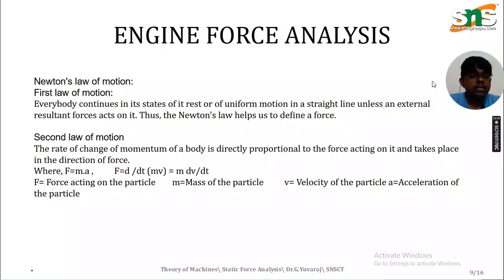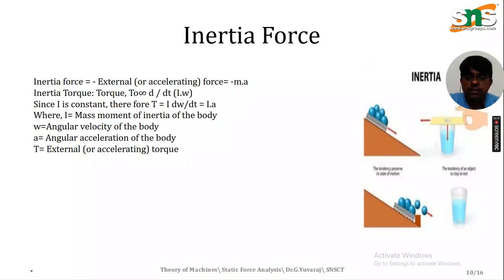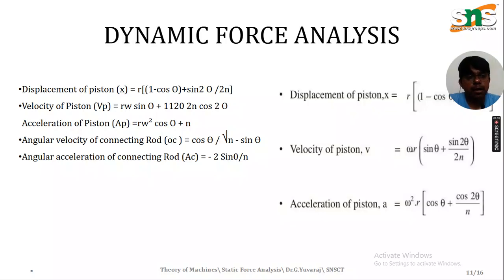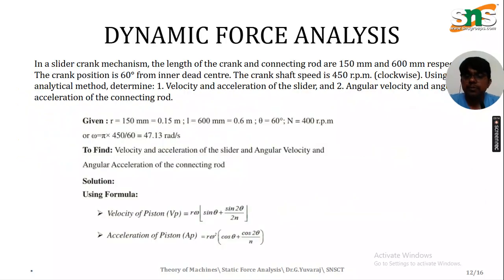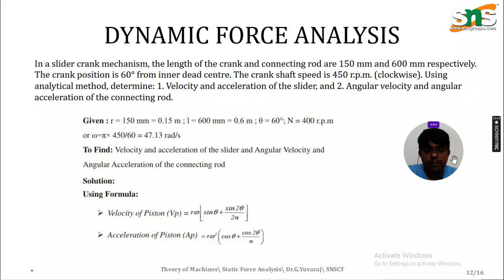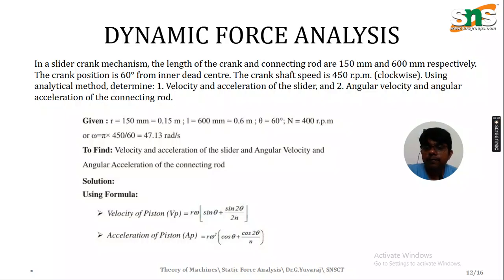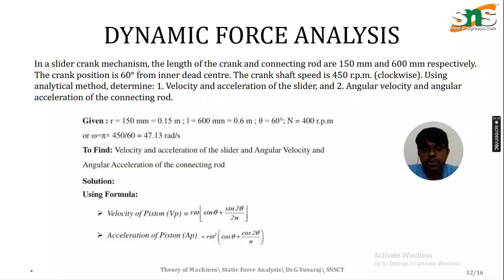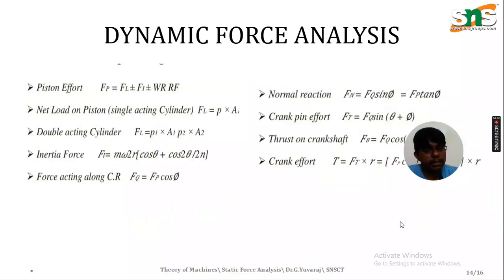Engine Force Analysis | 23MET302 Theory of Machines | SNS institutions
In this lecture, we discuss Engine Force Analysis, a key topic in Theory of Machines that deals with the determination of forces acting on various components of an engine mechanism. Understanding these forces is essential for the design, performance evaluation, and structural safety of engine parts.

Topics Covered:

✔️ Introduction to Engine Force Analysis
✔️ Forces Acting on a Slider-Crank Mechanism
✔️ Gas Pressure Force on the Piston
✔️ Inertia Force of Reciprocating Parts